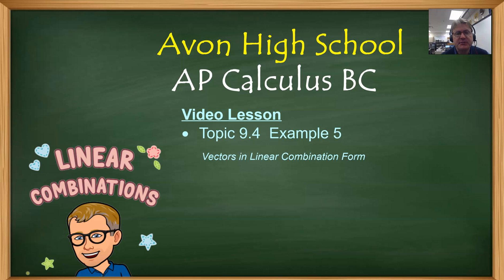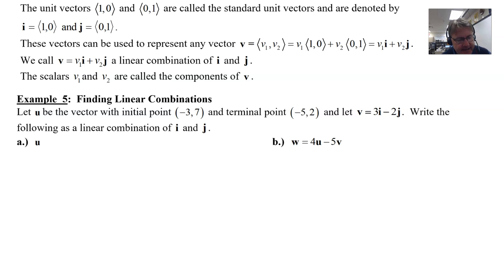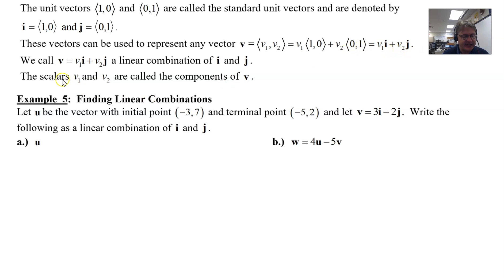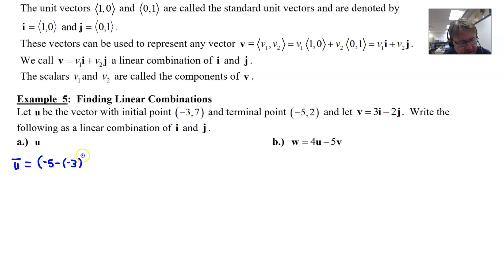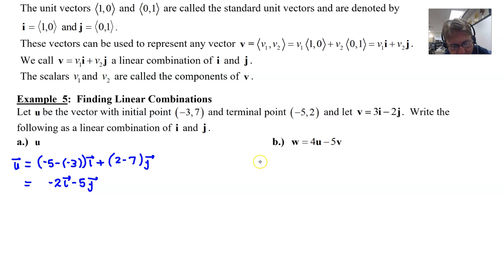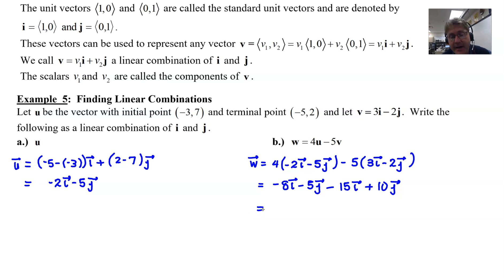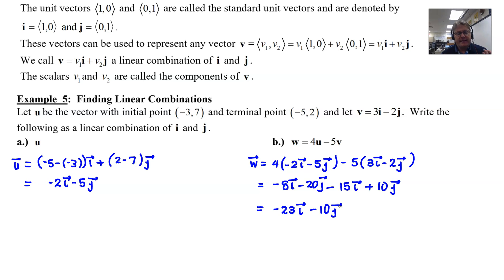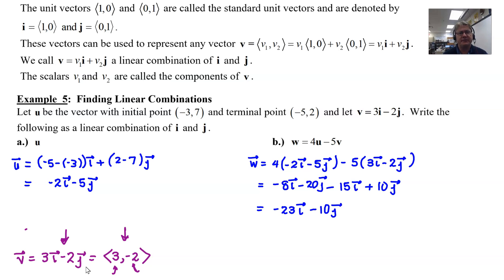Avon High School - AP Calculus BC - Topic 9.4 - Example 5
VECTORS IN LINEAR COMBINATION FORM.  In this video, I will demonstrate how to write a vector in linear combination form and explain the usefulness of the traditional i-j notation that we so often see in vector mathematics.